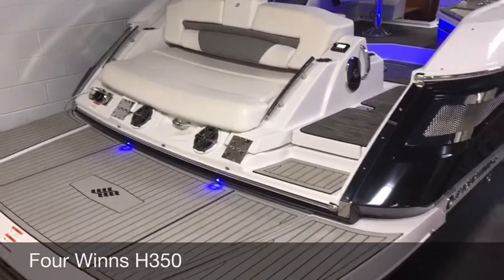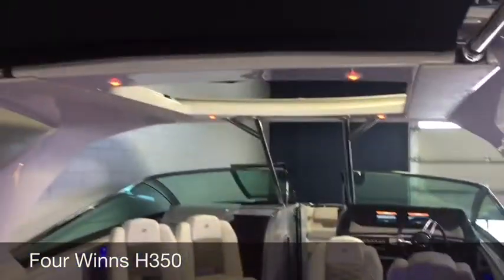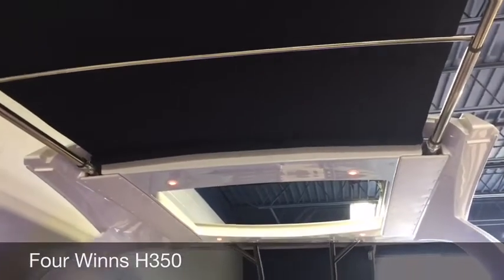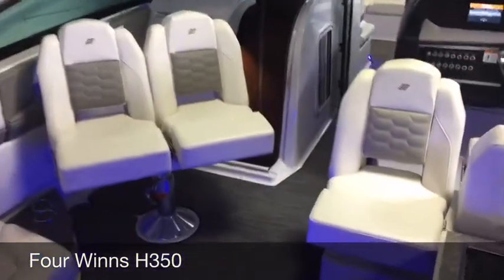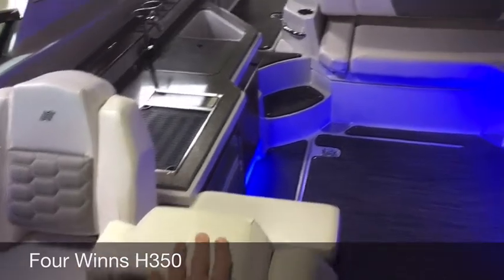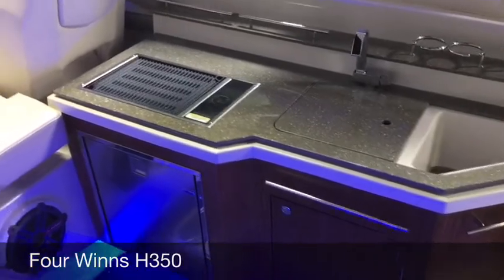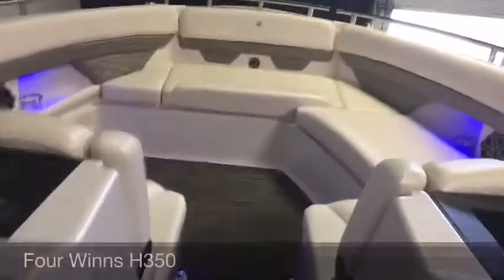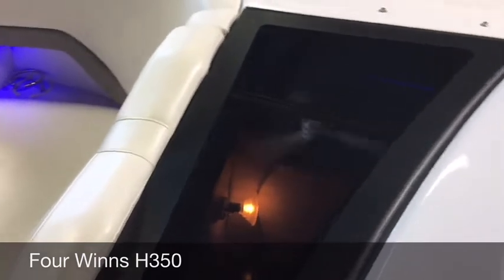Four Winns H350